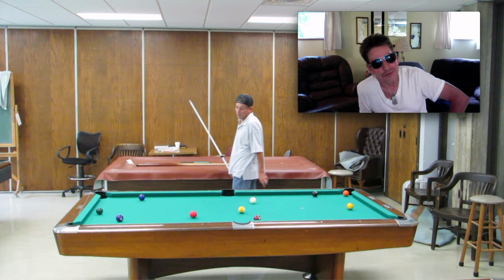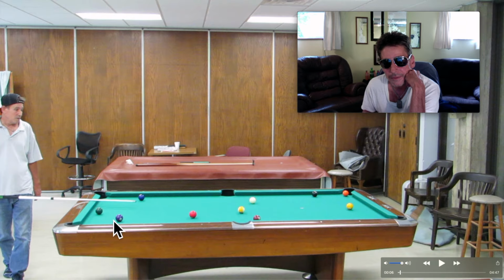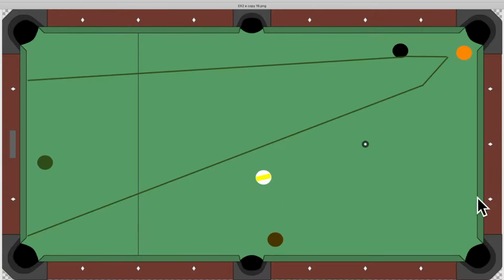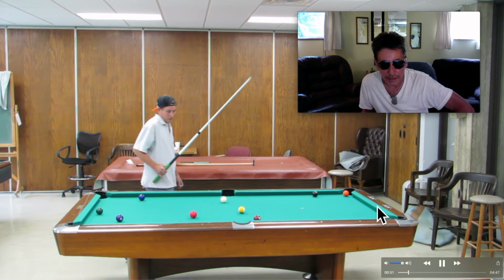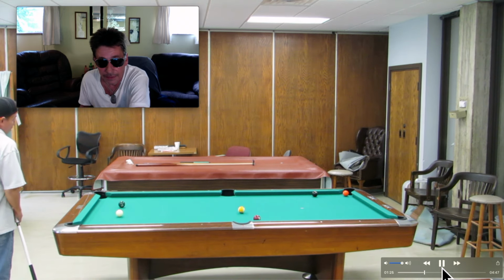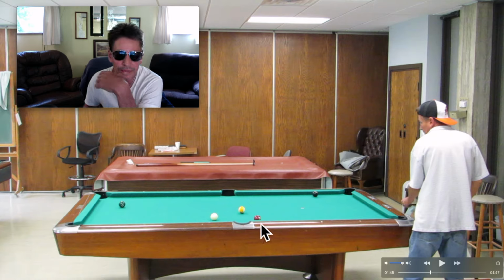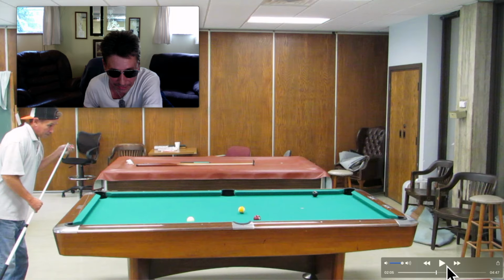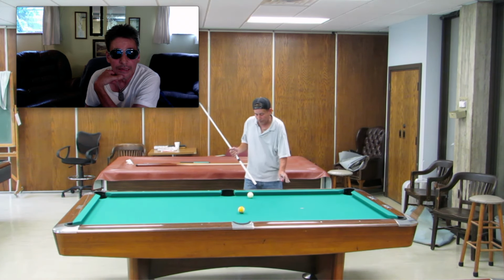Tough, Tough Out (Advanced 9 Ball)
Sometimes the runout calls for a little creativity and a little extra thought and time. What to do and how to do it are explained in detail in this video.